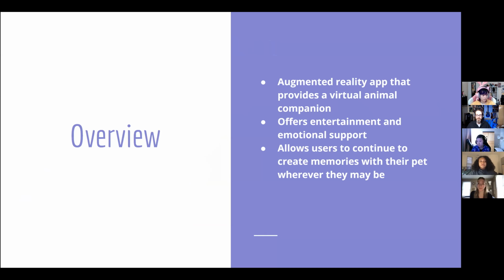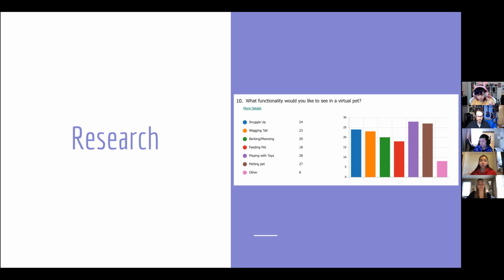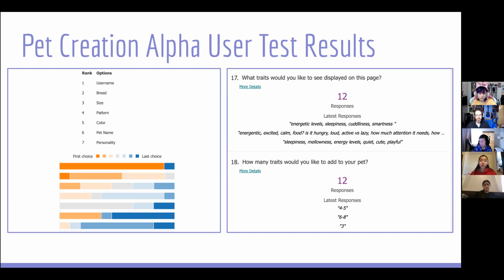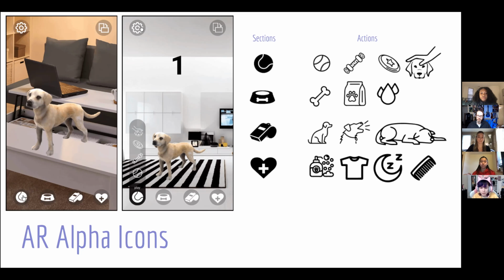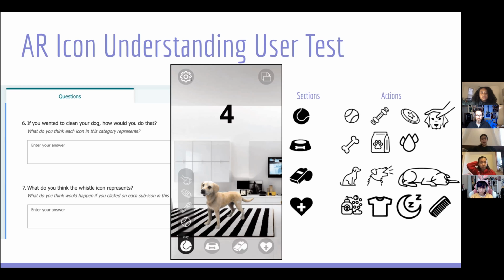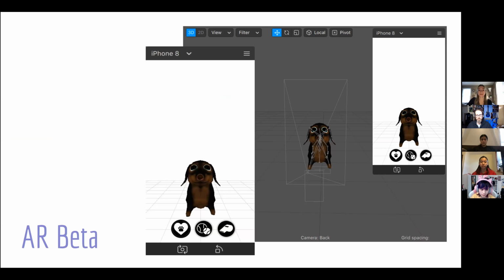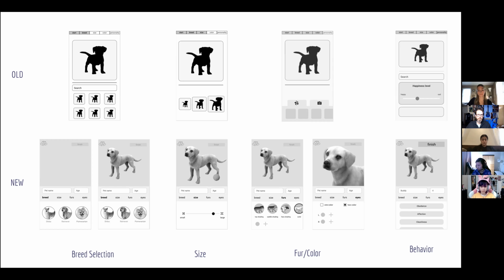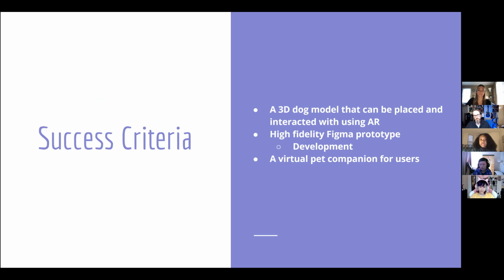bARk - Alpha Presentation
bARk is  a virtual pet AR application that aims to provide a virtual animal companion to our users offering entertainment and emotional support.
We want to give our users the opportunity to continue creating memories with their pet wherever they may be, through their extended bARk life

Team: Leanne Chin, Mel Gabriele, Devin Taylor, Chelsea James, Britney Tu, and Lily Raphael

This is being designed and developed by a team of undergraduate Interactive Digital Media Majors as part of a two term project. This presentation is showcasing what they have accomplished by the end of the first quarter.